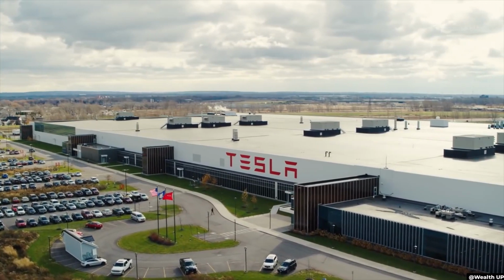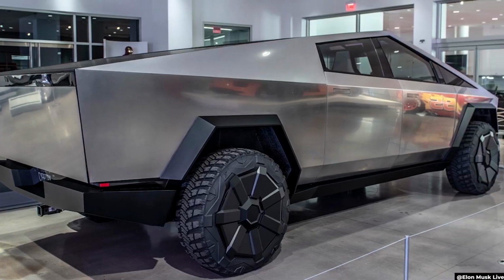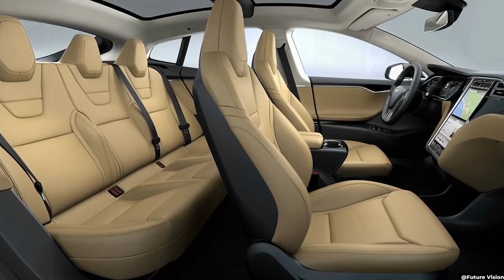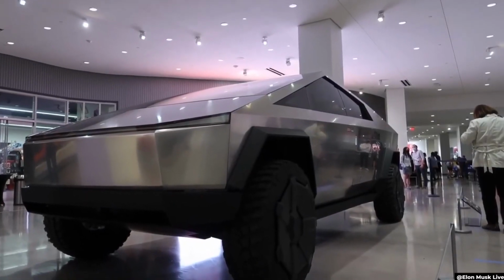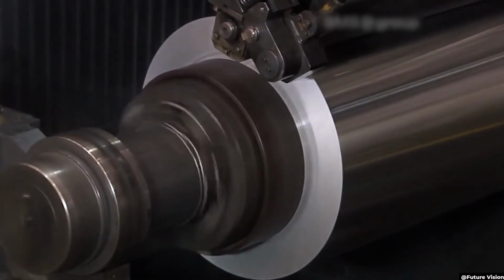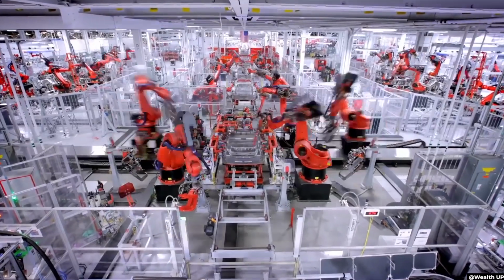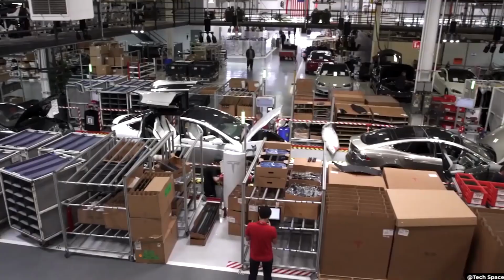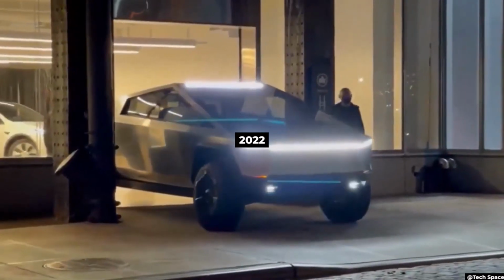Tesla's NEW $1.9 Billion CyberTruck Factory | A Look Inside!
The Tesla Cybertruck made a huge impression when introduced for the first time by Elon Musk. Today we will look inside the $1.9 Billion dollar CyberTruck Factory!

With a market worth of about 850 billion dollars and a purpose to accelerate the world's transition to sustainable energy through its electric vehicles and energy products, Tesla is one of the world's most massive and monstrous technological businesses. The radically styled and futuristic-looking Cybertruck, which stands out from all other pickup trucks in the globe, is one of Tesla's most identifiable cars. So you're probably wondering where it's made? Does it have an exclusive factory? L

Today we'll look INSIDE TESLA'S NEW $1.9 BILLION CYBERTRUCK FACTORY.

When it was first unveiled in 2019, the Tesla Cyber Truck made quite an impression on both the audience in attendance and those watching the live stream. All of the presenters wore black trench coats to match the Cyberpunk theme of the event. The entire situation resembled something out of a Matrix or Blade Runner film. Elon Musk chose this theme because, according to him, cyberpunk films like Blade Runner were a major influence on the making and design of the Cyber truck. Elon's totally electric truck prototype, which he demonstrated during the presentation, was a daring design. Tesla is preparing to begin mass production of the Cyber Truck two years after its unveiling.

For the Cyber Truck, they used a stainless-steel exoskeleton body design. So let's take a closer look at Tesla's new 1.9 billion dollars Cyber vehicle Steel Factory, which will supply all of the steel required to build the Cyber Trucks.

What do you think about Tesla’s massive Cyber Truck factory? Are you excited about the launch of the Cybertruck?

🤖 Future Technology  🚘 Tesla  🚀 SpaceX  👽 Elon Musk  👨‍🦲 Neuralink  🛰 StarLink

About FUTURED
🎥  Videos about Future Technolgy News, Elon Musk News, SpaceX News, Tesla News, and much more
🎨  Written, voiced, and produced by Future Tech Zone